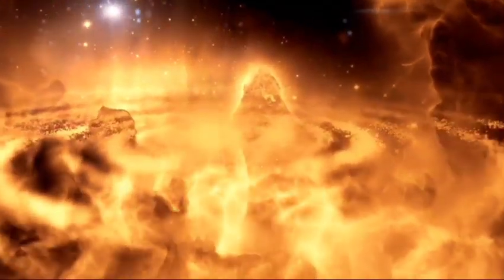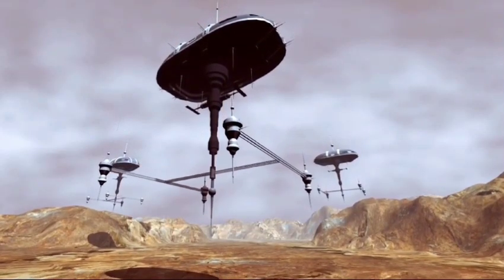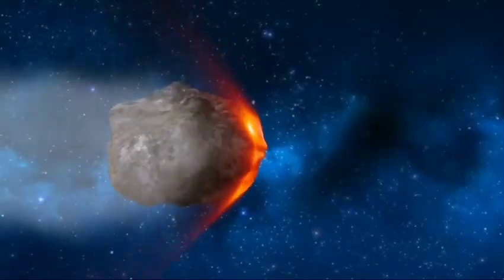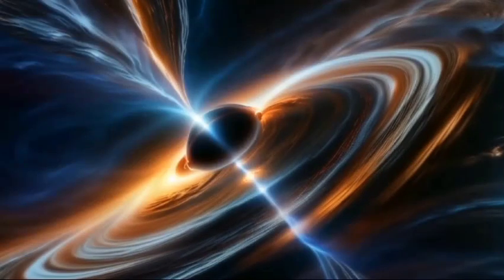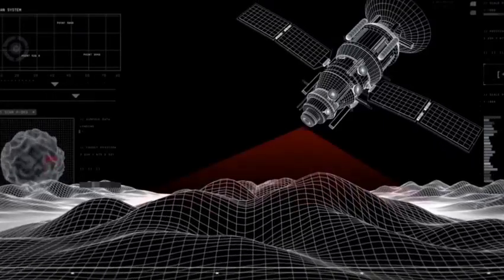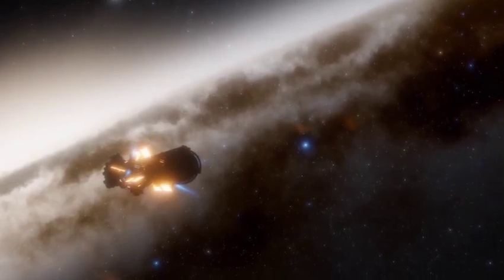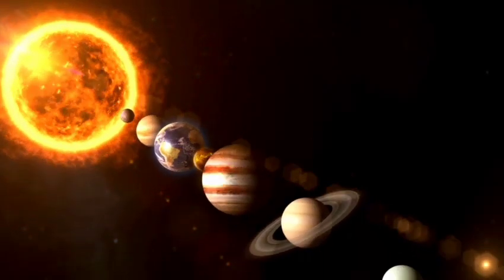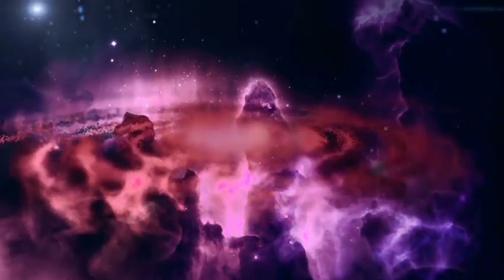Neil deGrasse Tyson: Pluto HAS JUST COLLIDED WITH NEPTUNE AND SOMETHING TERRIFIC iS HAPPENING!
In a stunning turn of events, Neil deGrasse Tyson reveals that Pluto has just collided with Neptune! What does this unprecedented cosmic event mean for our understanding of the solar system? Tyson dives into the science behind the collision, exploring the potential effects on both dwarf planets and how this might reshape our knowledge of planetary interactions. Join him for an insightful discussion about the implications of this extraordinary occurrence and what it could mean for the future of our celestial neighborhood.